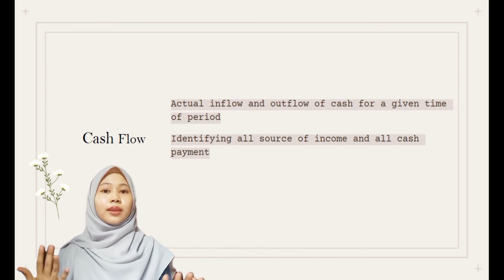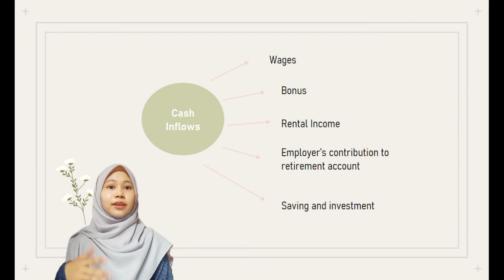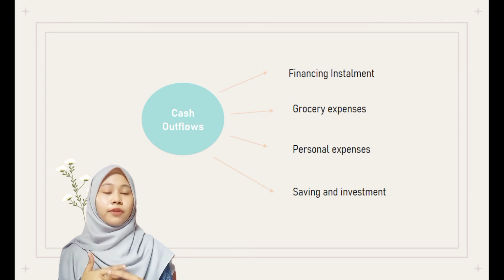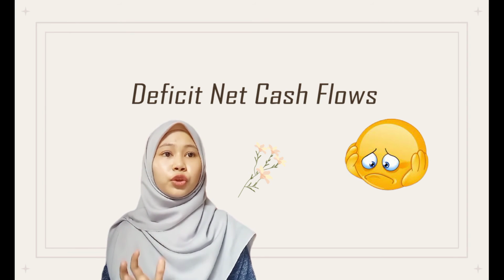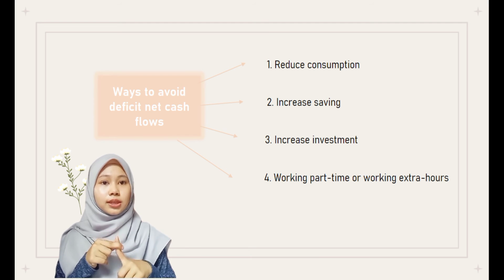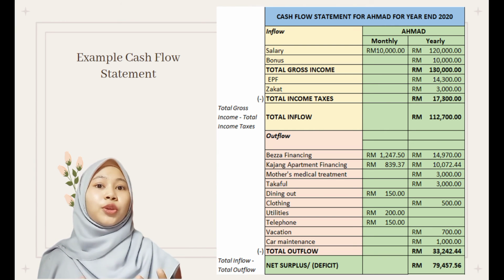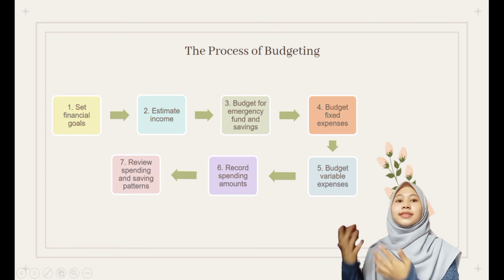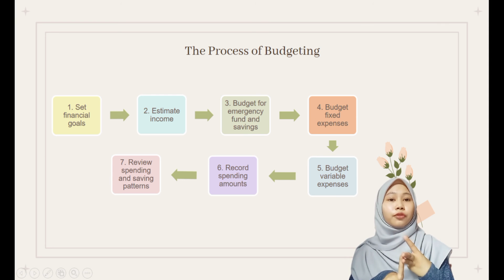Islamic Financial Planning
Suraya Adnin Binti Abd Mutalib
1190856
Tme4
MFB4033 PERSONAL FINANCIAL PLANNING